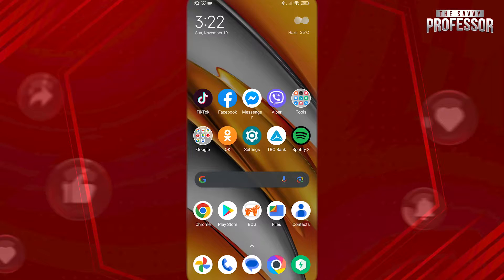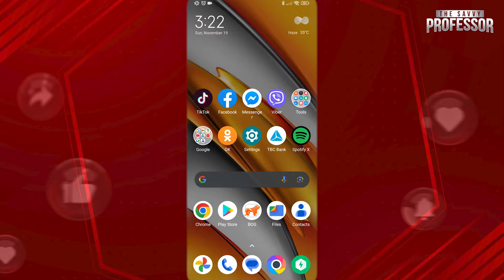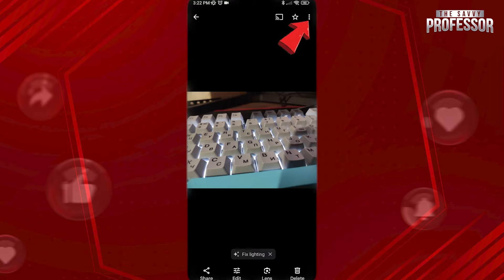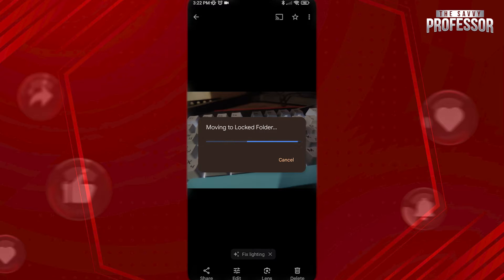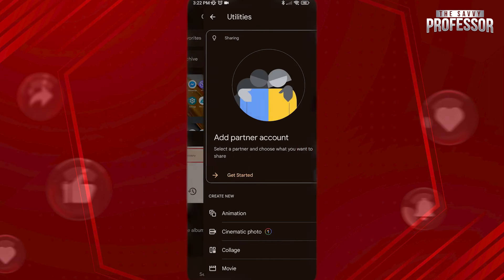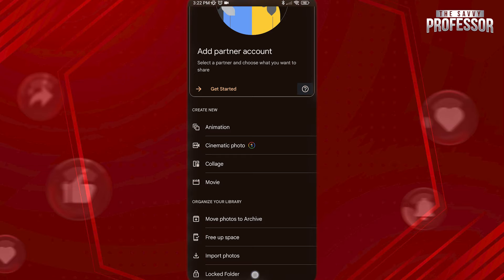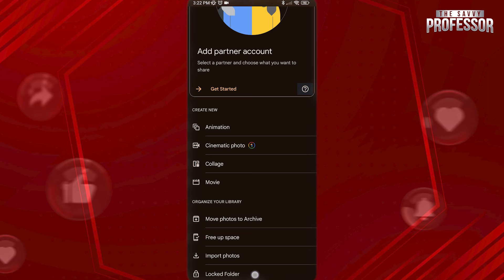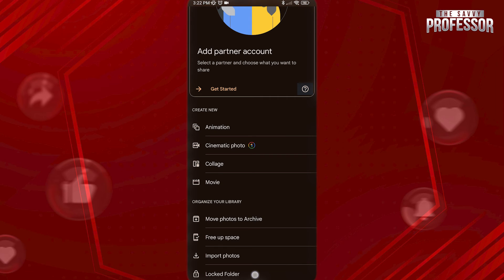How to View Hidden Photos in Your Gallery on Android (How to Find Hidden Pictures in Your Gallery)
How to View Hidden Photos in Your Gallery on Android (How to Find Hidden Pictures in Your Gallery). In this tutorial, you will learn how to view hidden photos in gallery on Android.